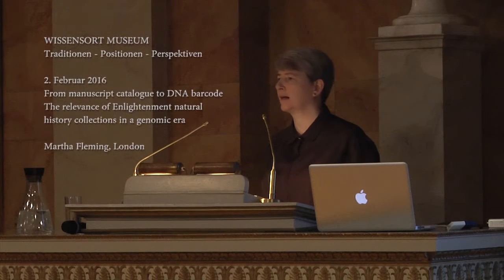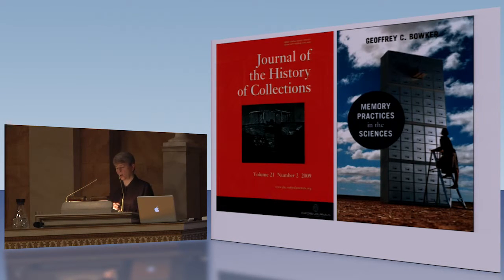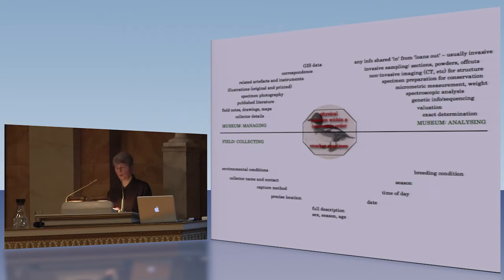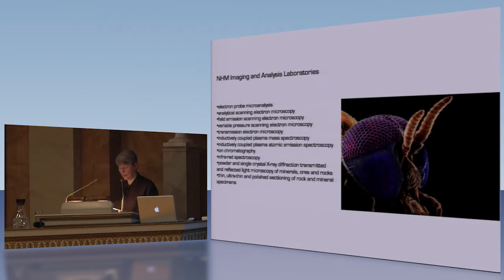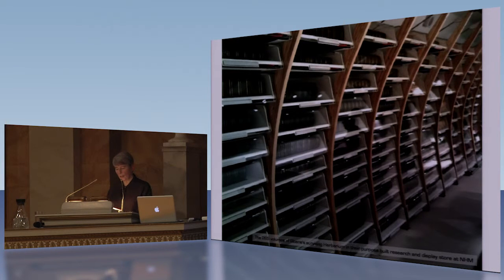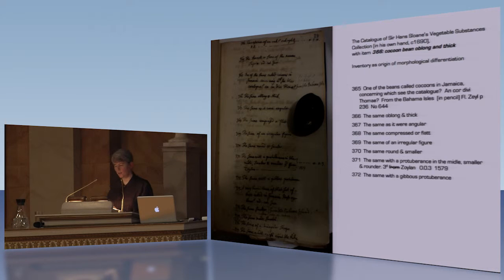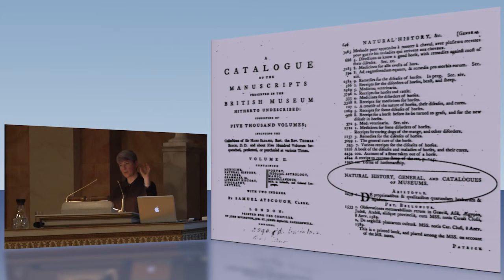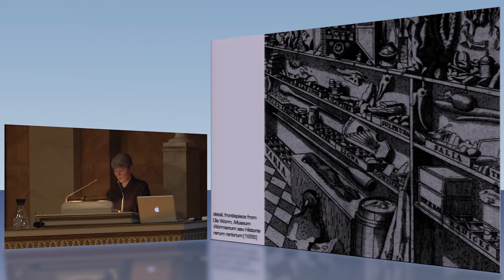From manuscript catalogue to DNA barcode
The relevance of Enlightment natural history collections in a genomic era: ein Vortrag von Martha Fleming. Die Museumsexpertin erklärt, warum ‎Ausstellungen‬ und ‪naturwissenschaftliche‬ ‪Forschung‬ zusammengehören.
Der Vortrag fand im Rahmen der öffentlichen Ringvorlesung "Wissensort Museum. Traditionen - Positionen - Perspektiven" in der Aula am Wilhelmsplatz statt.